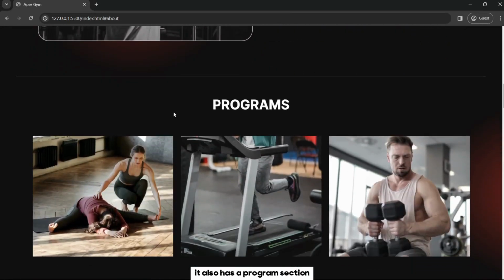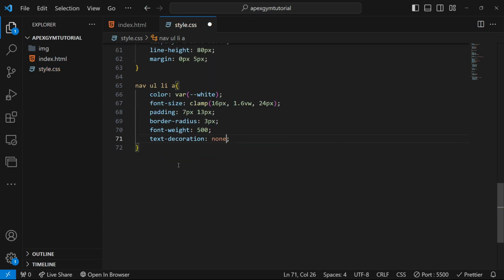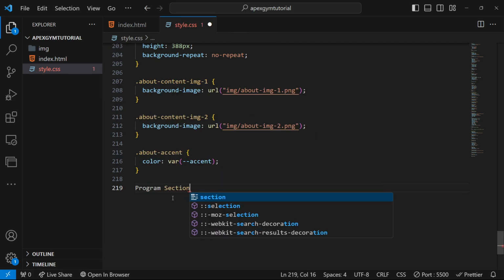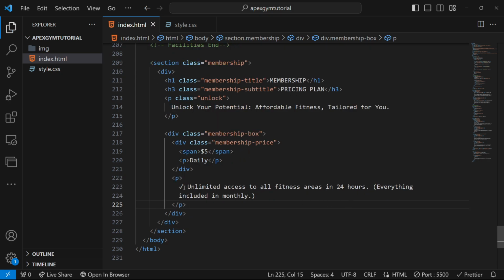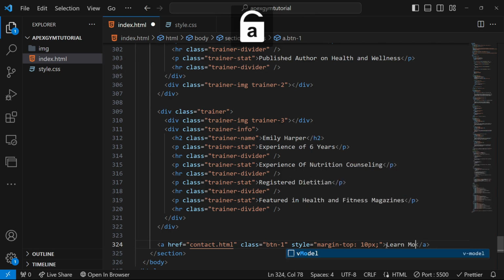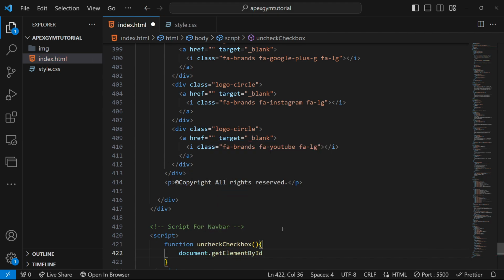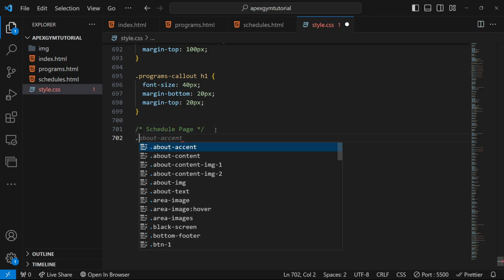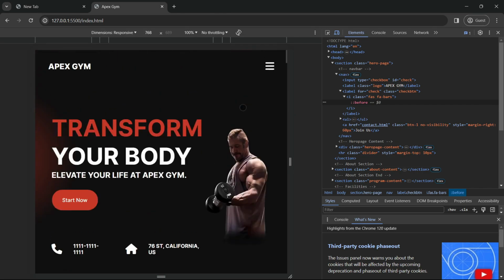Responsive Gym Website Using HTML CSS & JavaScript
Create a Responsive Gym Website Using HTML CSS And JavaScript

It Contains Responsive Navbar, Home Section,  Programs Section, Facilities Section, Membership Section, Trainers Section, Contact Section and Responsive Footer.

Fonts: [Go to Font and search "Inter"]

⏱ Timestamps
0:00 Intro
0:09 Demo
2:31 Heropage Section
29:30 About Section
36:51 Program Section
43:22 Facilities Section
59:35 Membership Section
1:12:51 Trainers Section
1:25:38 Footer
1:37:11 Navbar Javascript
1:38:25 Program Page
1:52:33 Schedules Page
2:03:48 Contact Page
2:12:27 Responsiveness
2:16:29 Ending

gym website using html css
gym website using html css js
gym website html css js